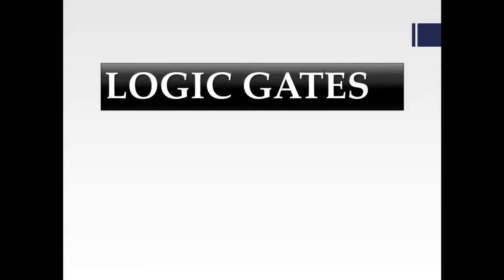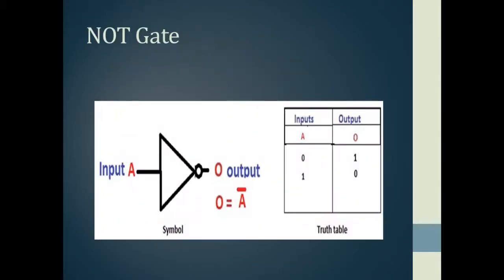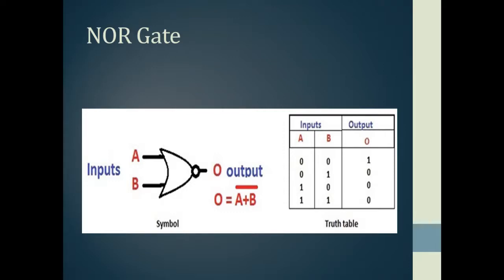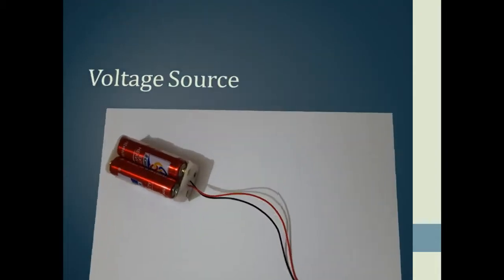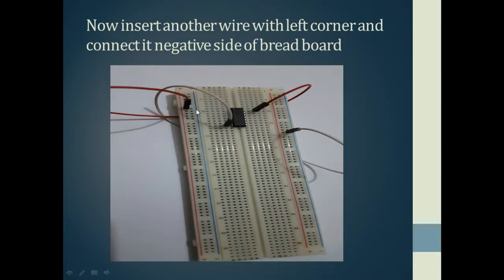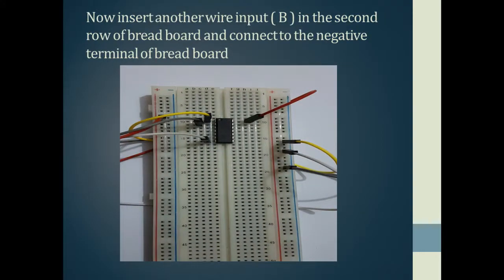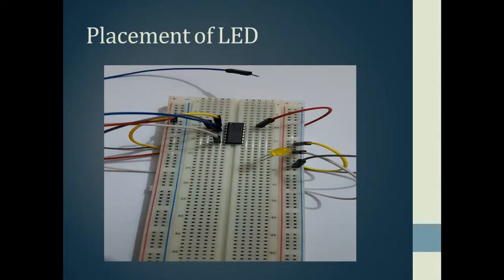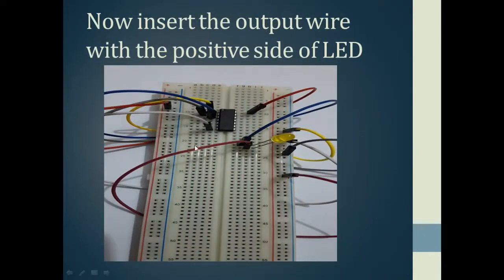Making of Nor Gate from Or and NOT Gate